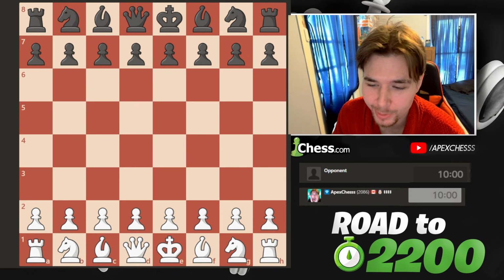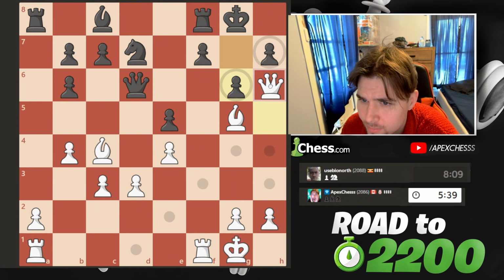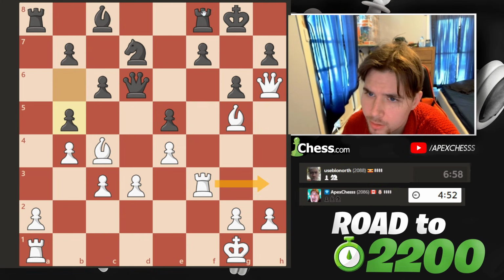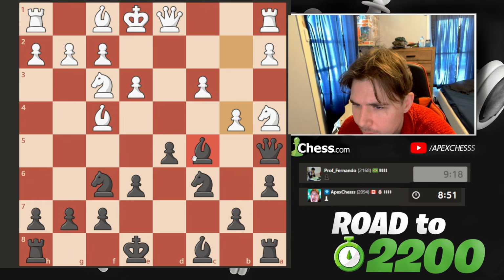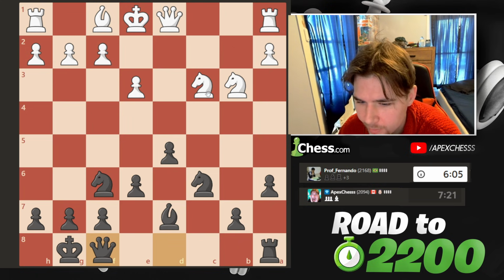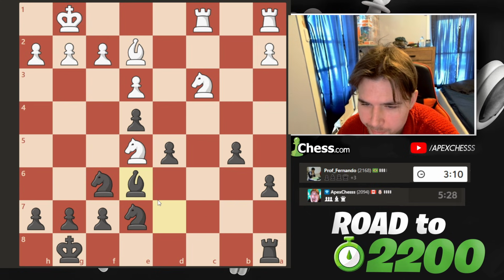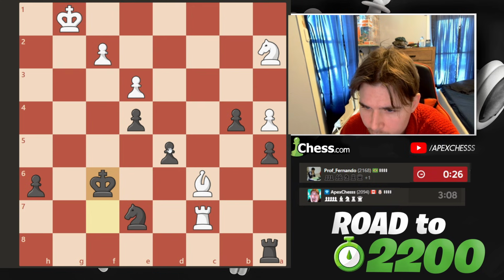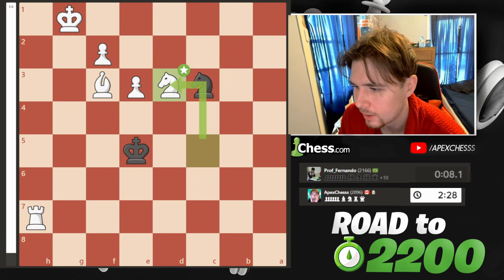Fighting for 2100 AGAIN POSSIBLY????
Hello everyone! . today is Day 315 of me Playing Rapid Chess until I hit 2200 Elo.